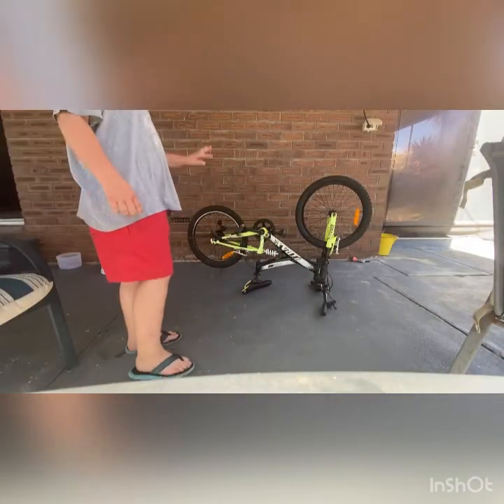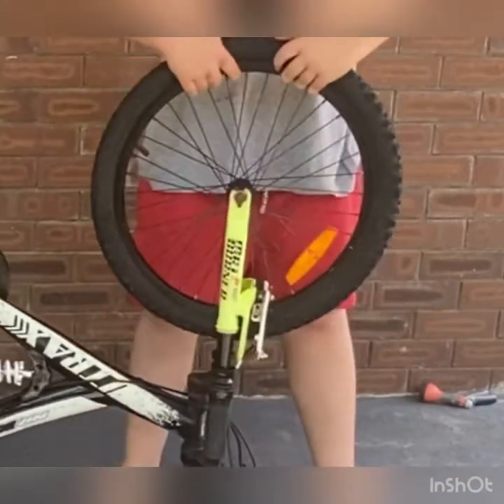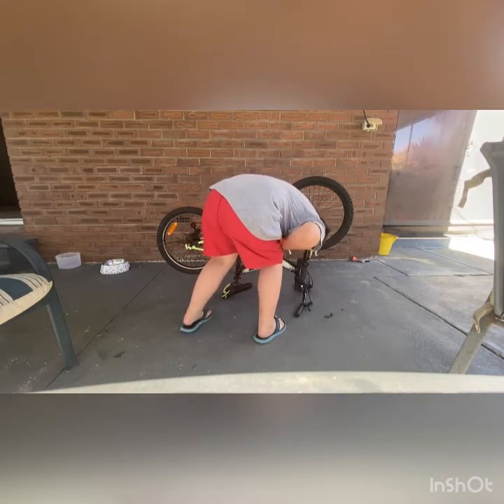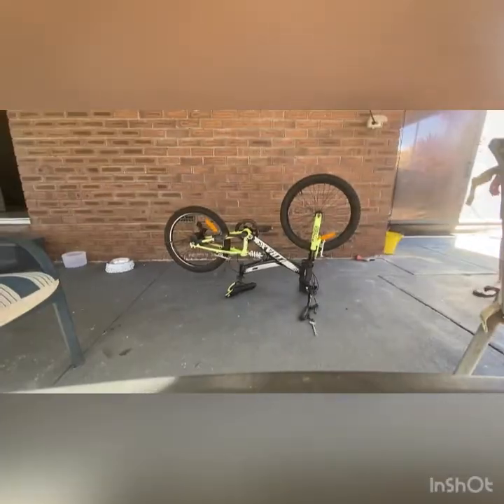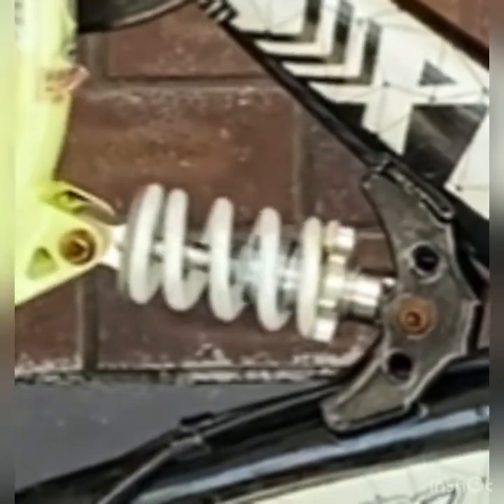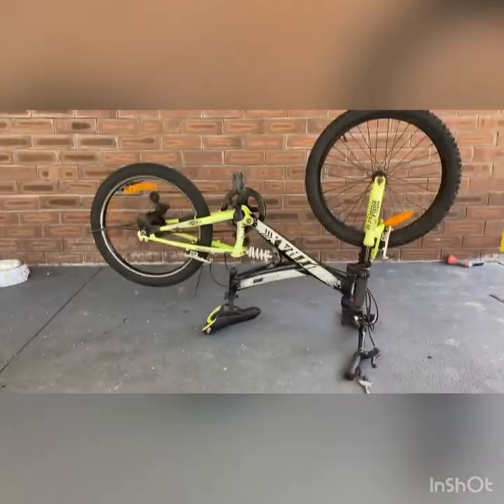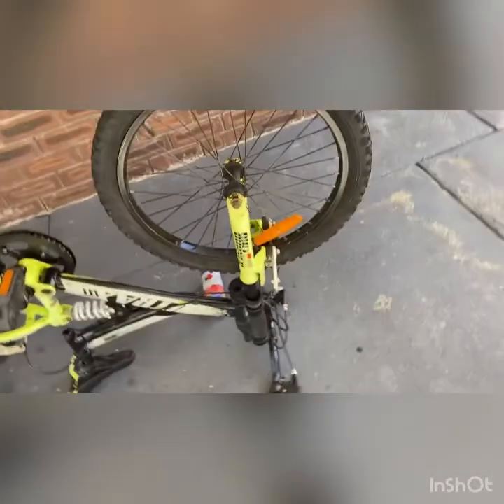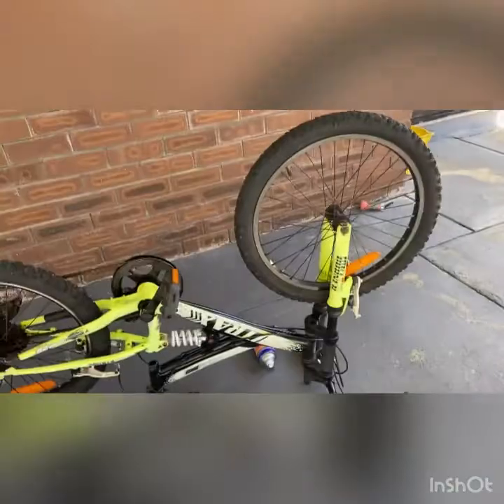bike makeover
Fall suspension